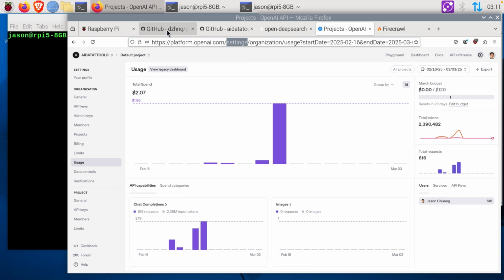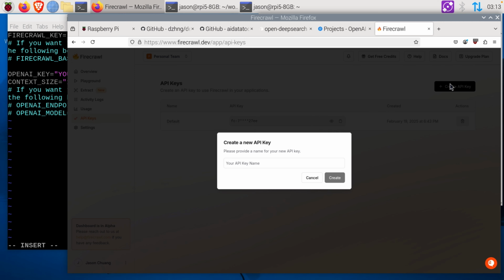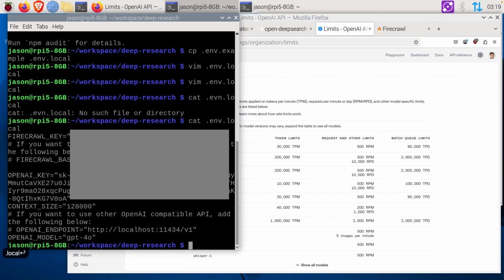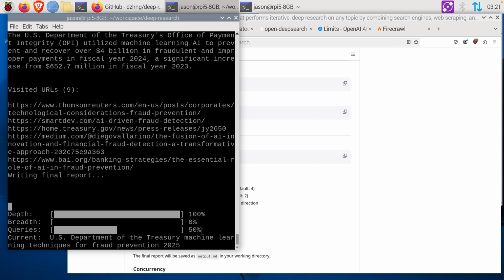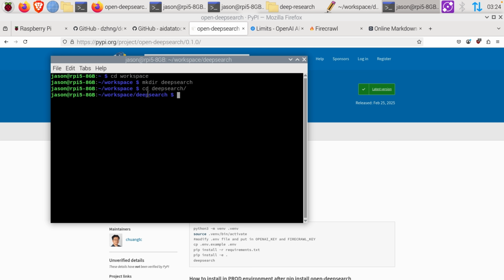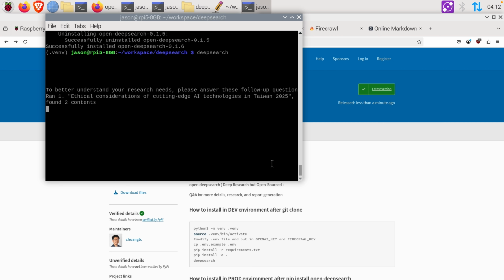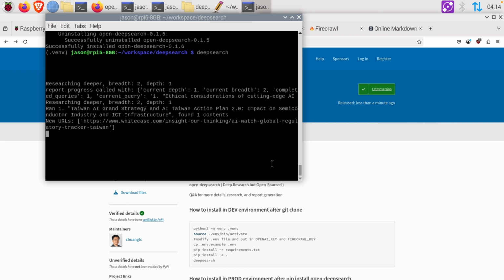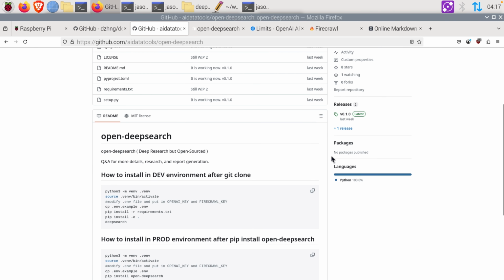Running Deep Research on Raspberry Pi 5 8GB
There are two demos of running Deep Research (both open-sourced)
1. Typescript (node.js) version of
2. Python (pip install) version
Both requires Firecrawl Key and OpenAI Key

Timestamp
00:00:00 Introduction
00:01:00 Typescript version of open-sourced Deep Research
00:09:36 Python pip install version of open-sourced Deep Search